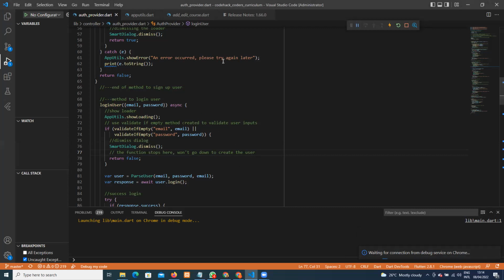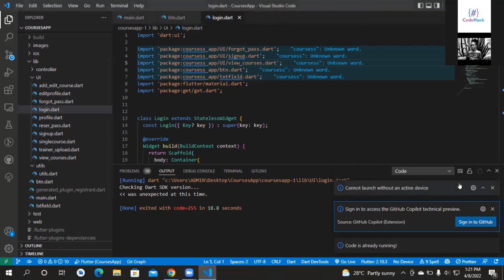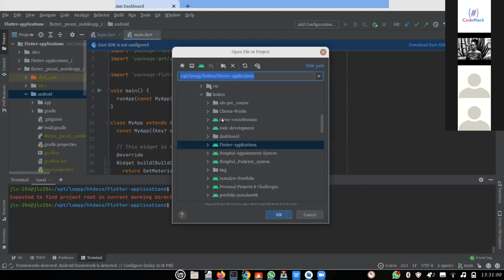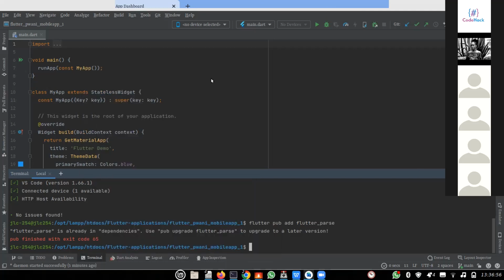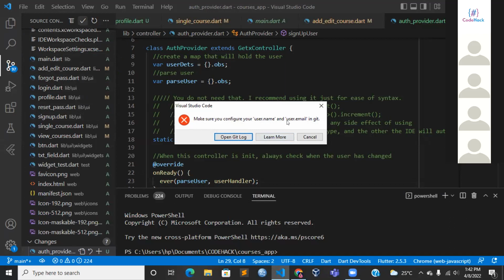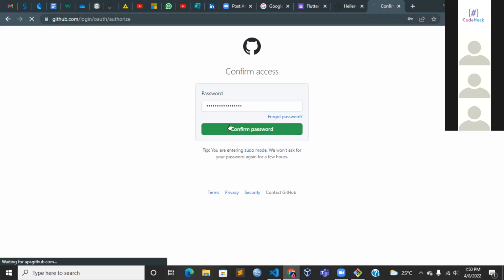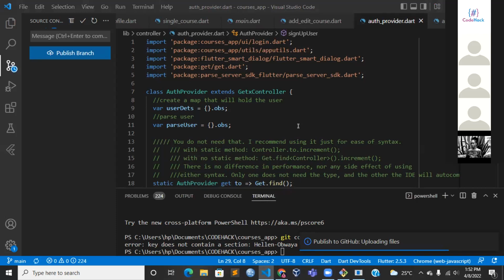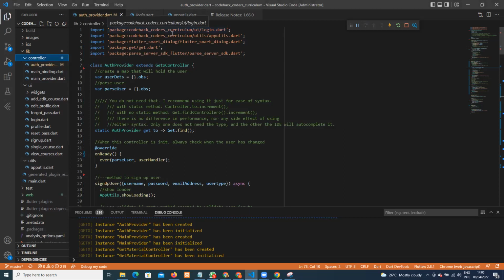Post-mentorship - Github and backend